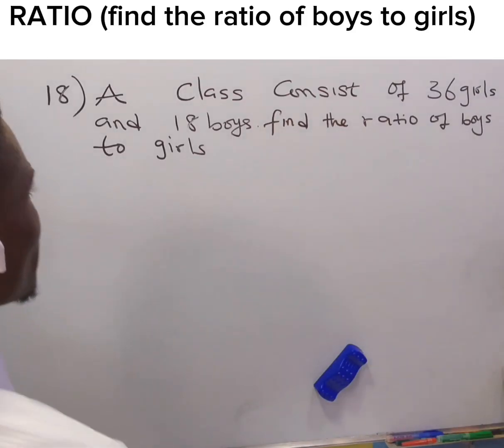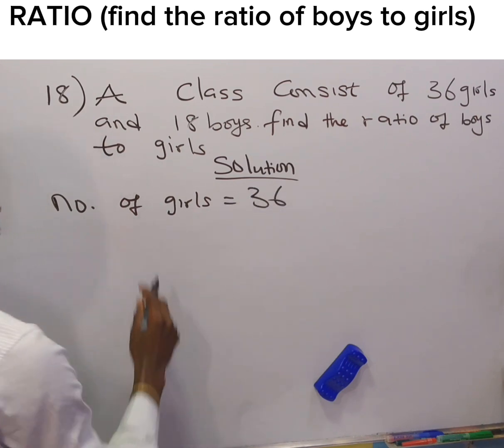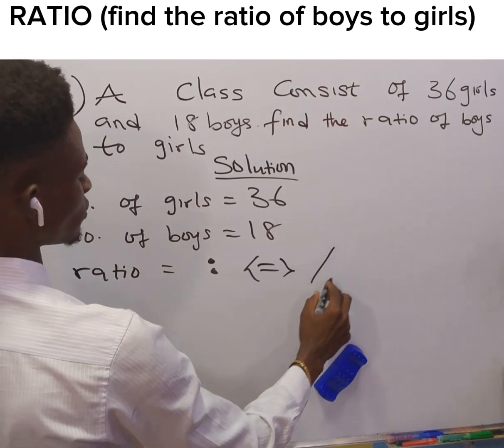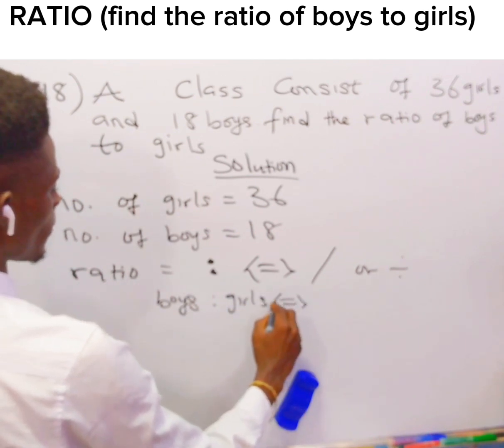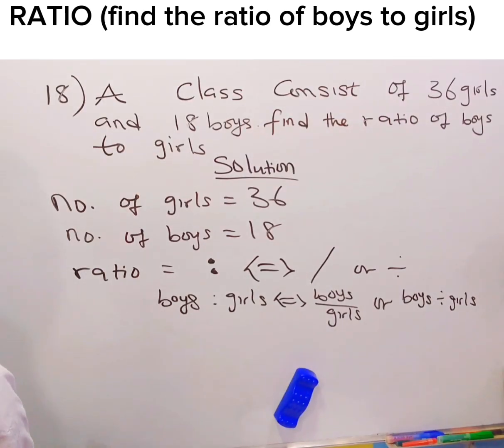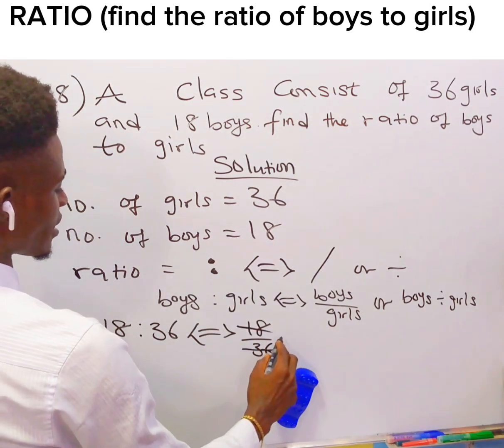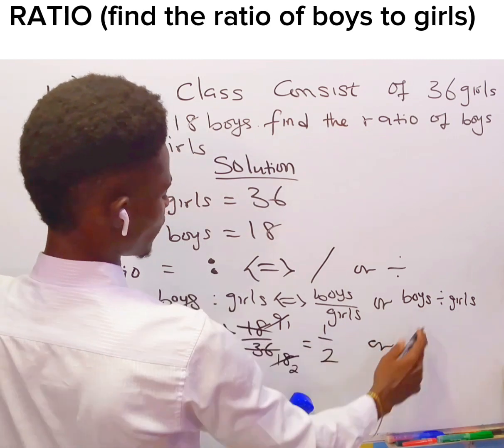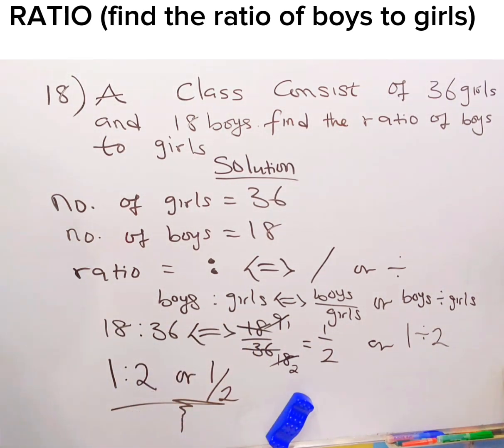RATIO (Find the ratio of boys to girls)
Ratio/Symbol for Ratio/How to find the ratio of boys to girls/Learn with Mr Abdul/@Mr-Abdul001